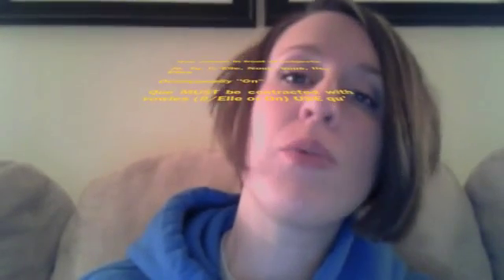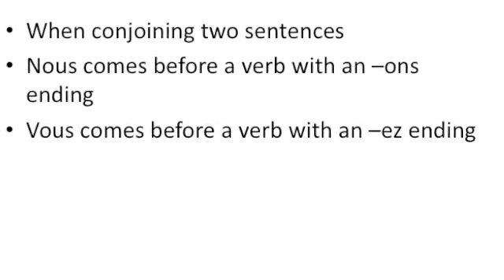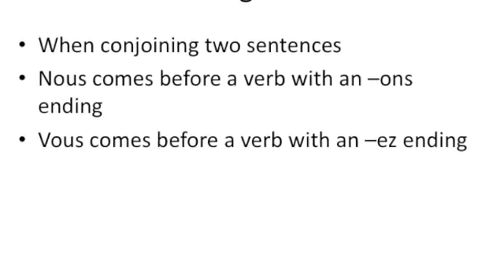Qui and Que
Here is a review of Qui and Que. Hope it helps!